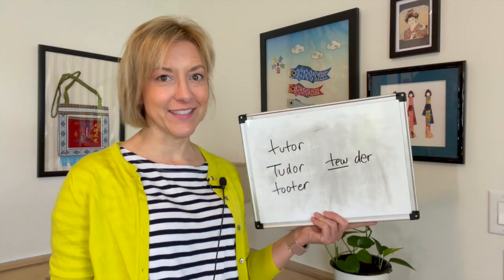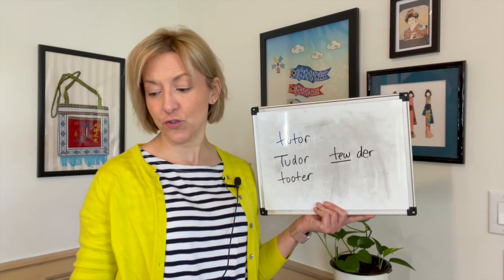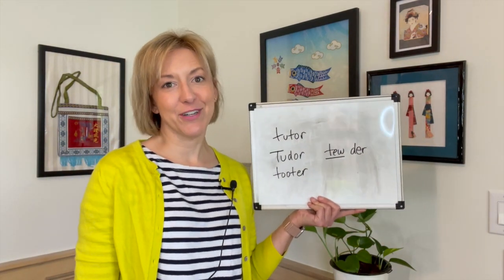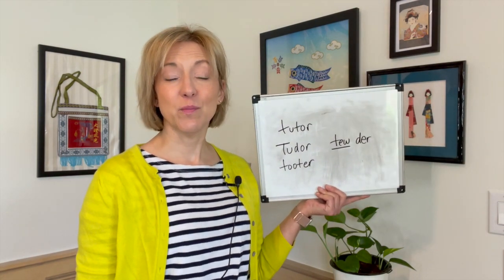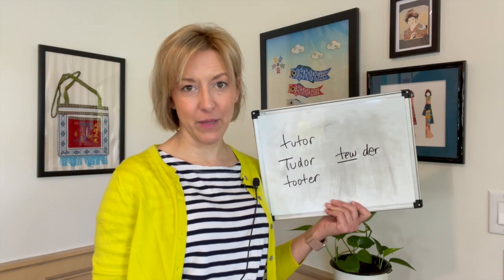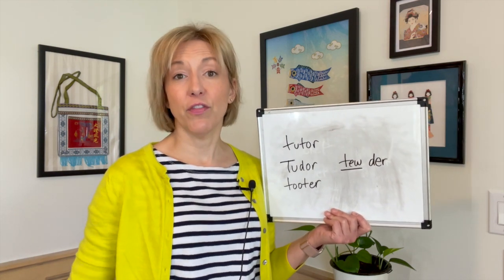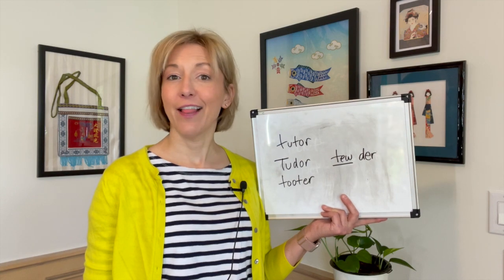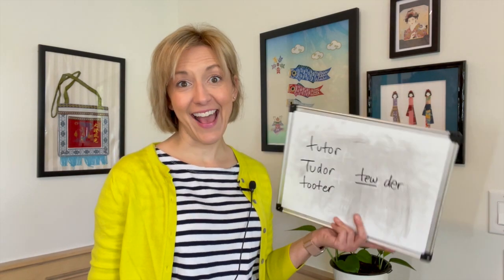How to Pronounce TUTOR, TUDOR, TOOTER - American English Homophone Pronunciation Lesson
Learn how to pronounce the words TUTOR, TUDOR, TOOTER with this American English Homophone pronunciation lesson.  These words are pronounce the SAME way but have different meanings and different spellings.

Definitions:
TUTOR - a private teacher
TUDOR - relating to a specific English royal dynasty
TOOTER - person who plays a horn or farts a lot

Pronunciation:
These words are pronounced the SAME way:  /ˈtutər/

HOMOPHONES - words spelled differently, with different meanings,  but are pronounced the same way.